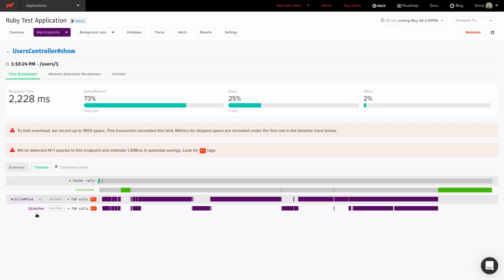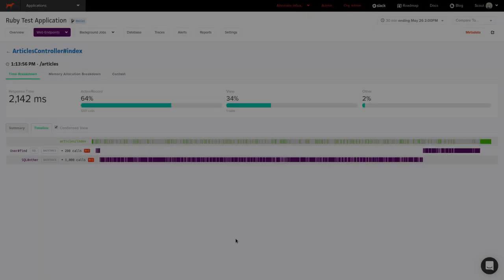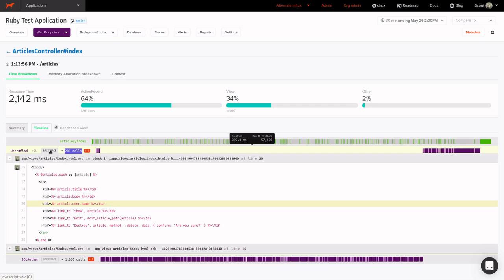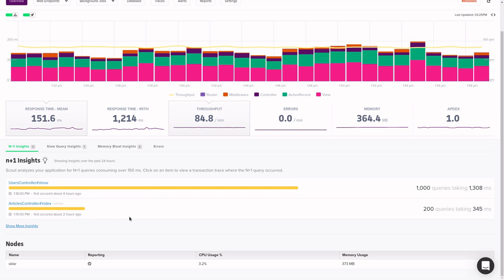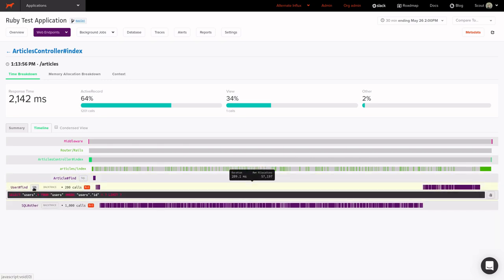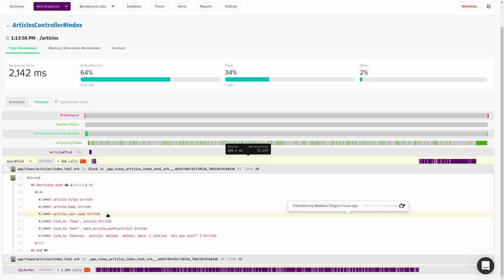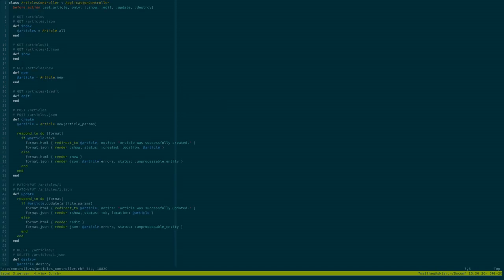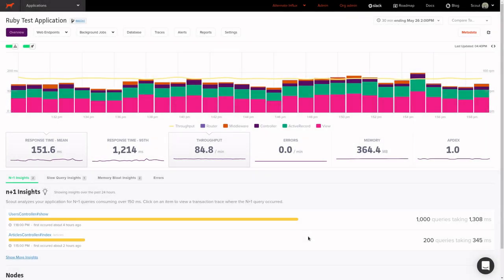N+1 Query Insights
One of Scouts' key features is the ability to quickly highlight N+1 queries that could be optimized for quick performance wins, directing you to the exact line of code that you need to look at in order to start fixing the problem.